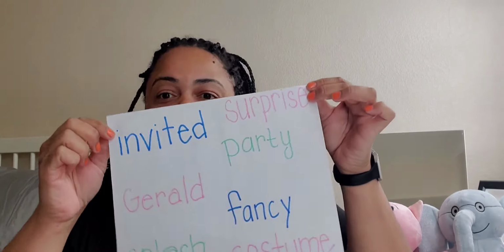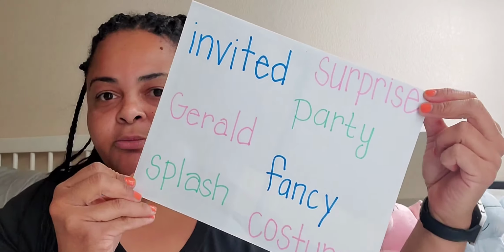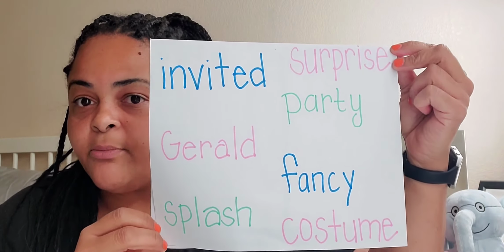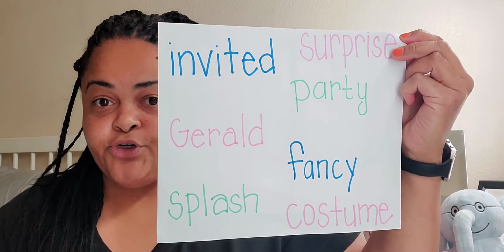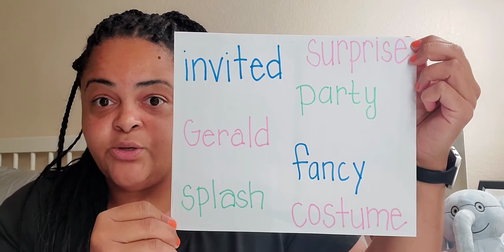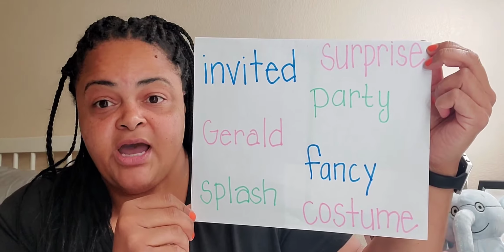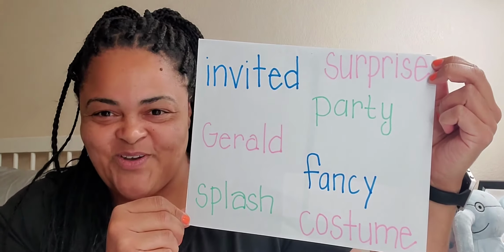Part 2: Resources and Ideas for I Am Invited to a Party by Mo Willems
Here it is! The resource and idea video to help you plan activities to support this book as your cornerstone text for the week.